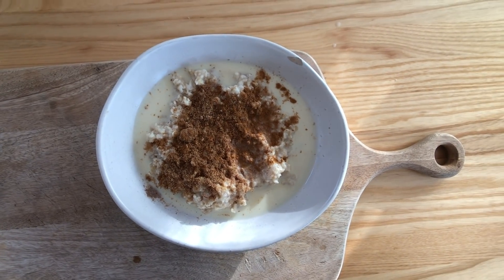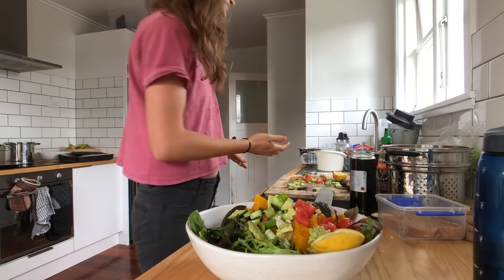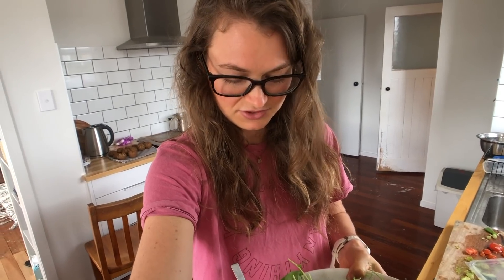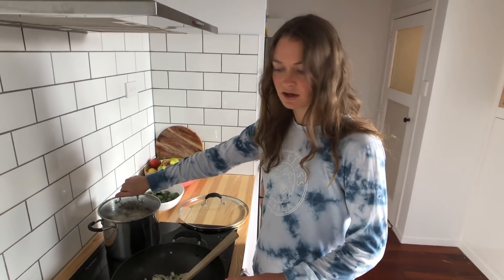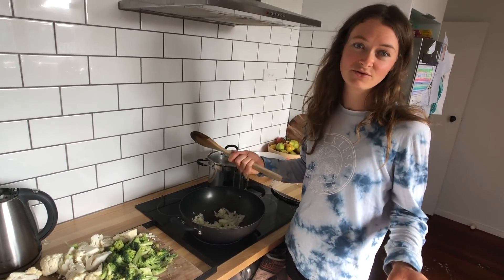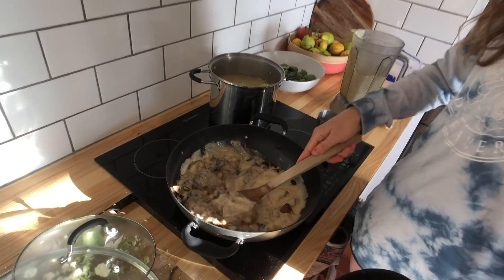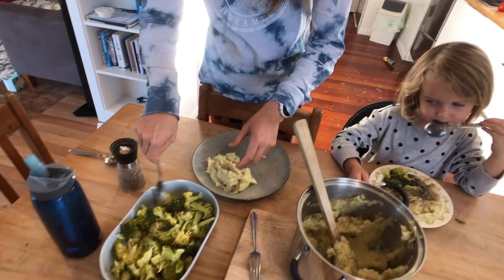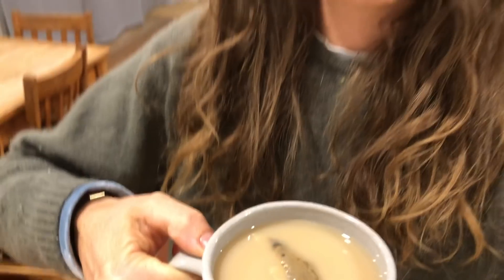What I eat in a day for weight loss as a vegan mum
Here's what I eat in a day while in lockdown in New Zealand.
These are all the kinds of foods I've eaten a TON of over the past 2 years to lose about 18kg, nearly 40 pounds and keep it off.

Want help losing weight for good?
Book a FREE weight loss consult so my team and I can chat to you personally about how to reach your goals.